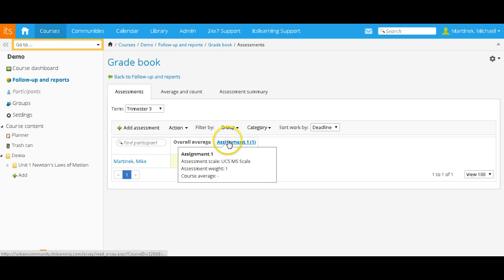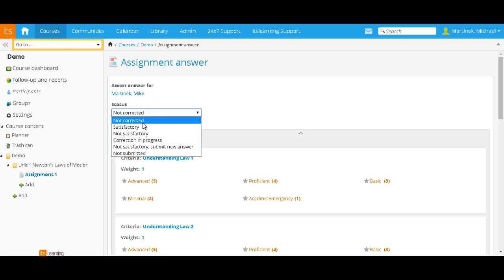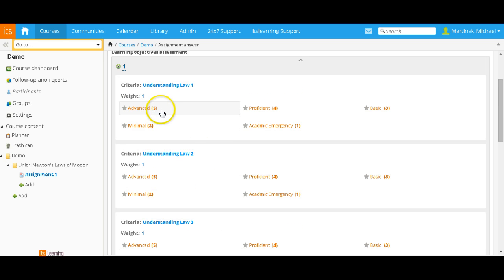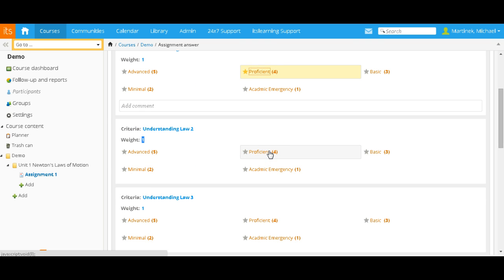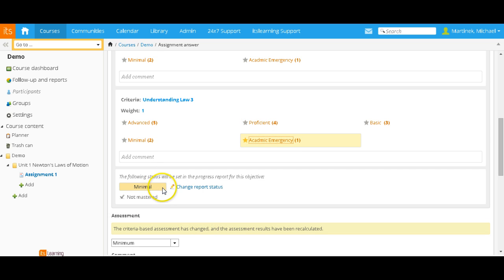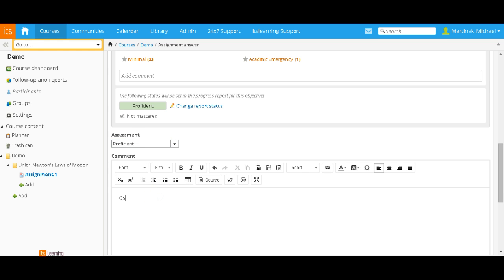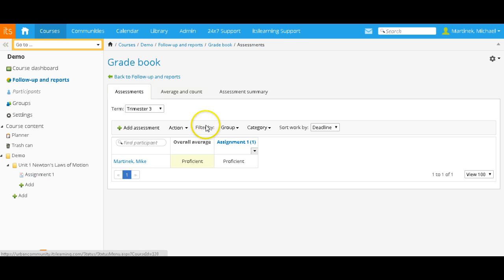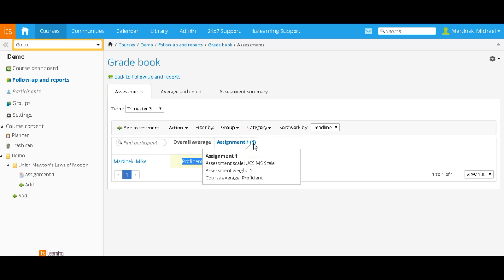Grading an Assignment with the UCS Rubric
It's Learning Tech Tip | Urban Community School